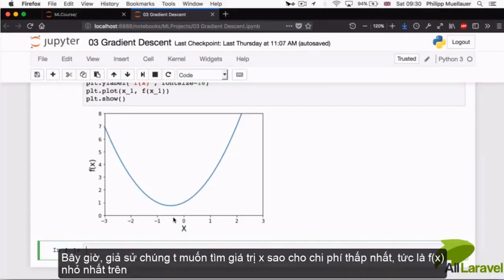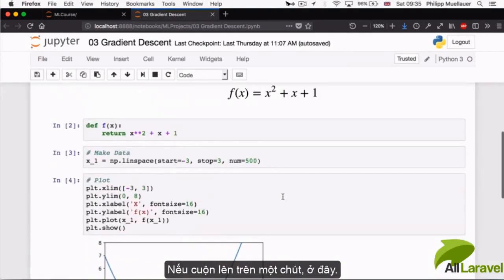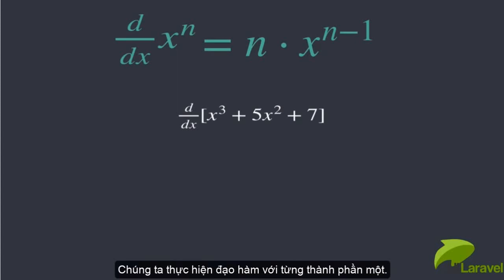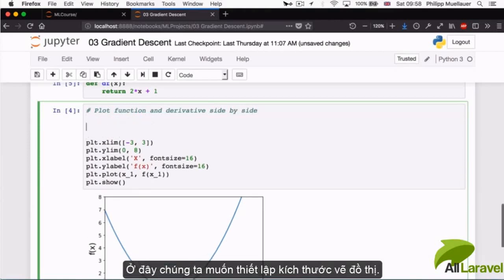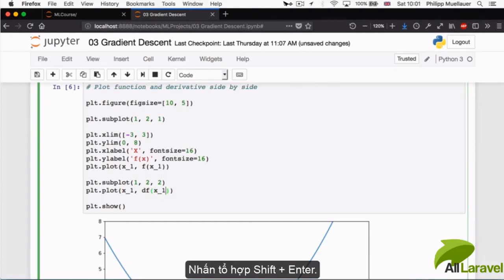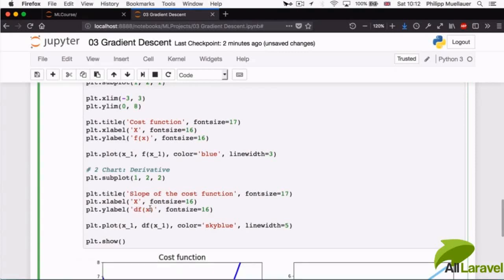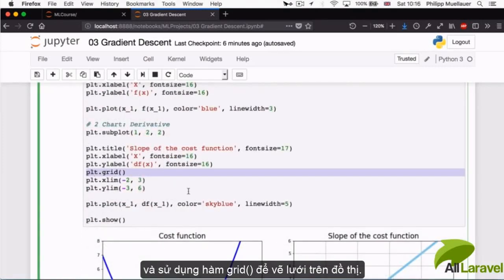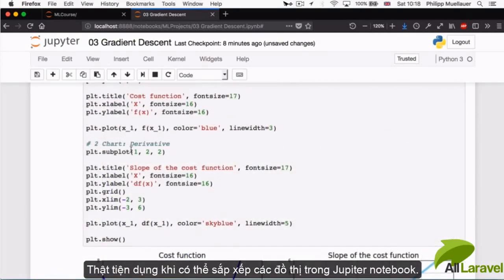Machine Learning Gradient Descent with Python Lesson 3 Derivative Cost Function